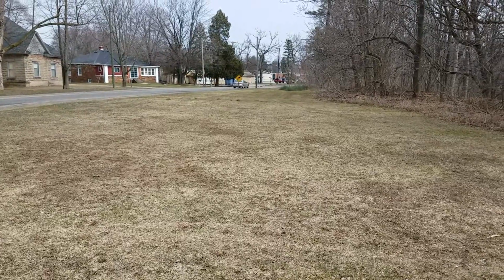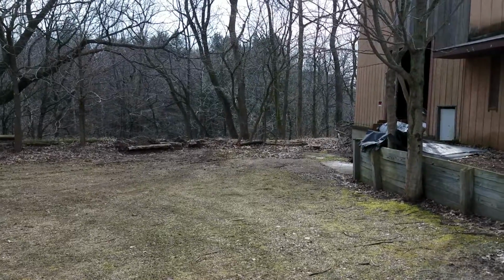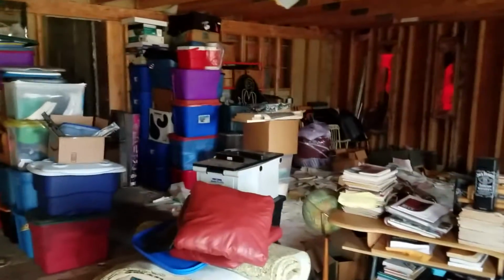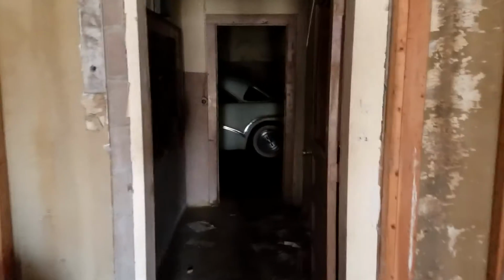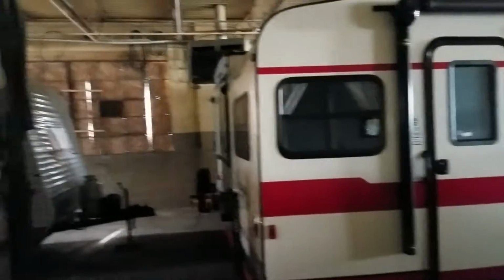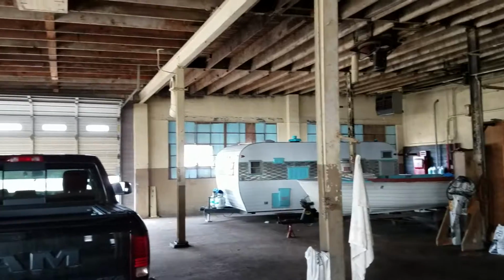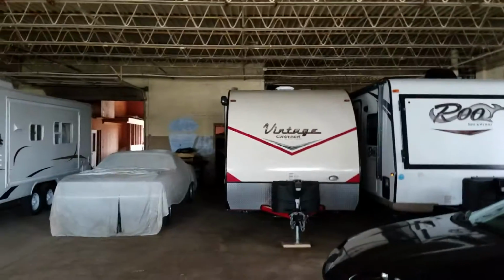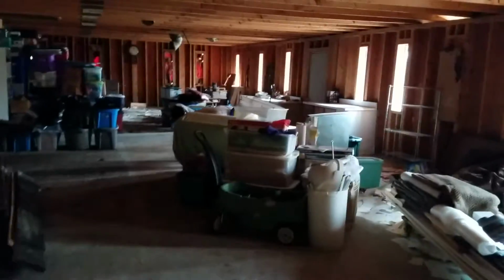Old Bones Storage Walk Through for Austin & Ashley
Space planning for a warehouse wedding.  Ravenna, Michigan